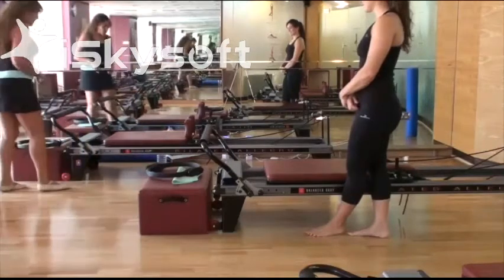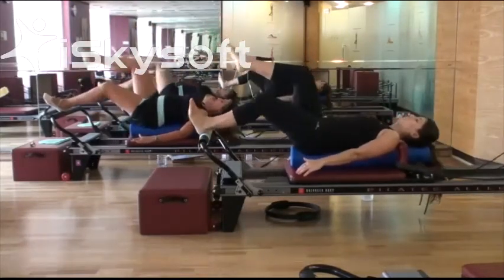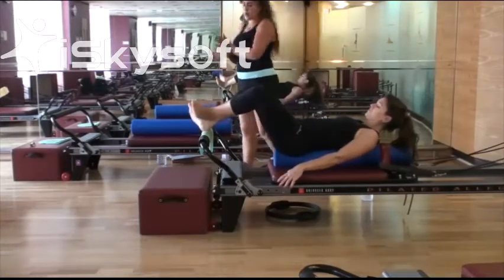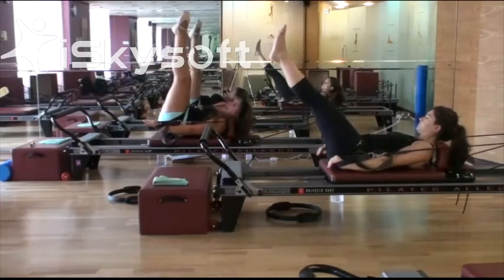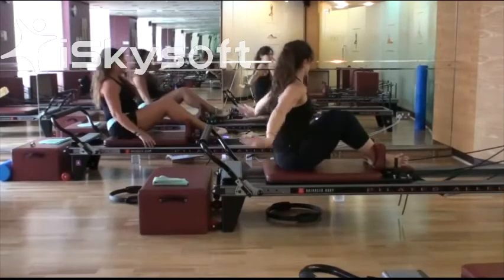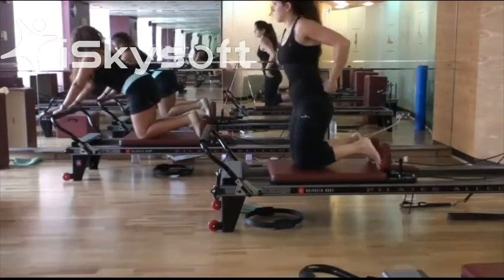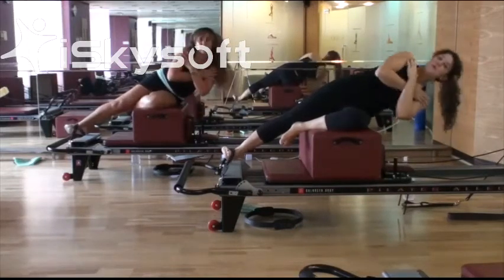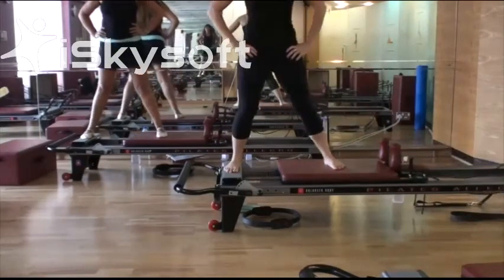PILATES REFORMER with ALOE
A Life of Education offers fitness professionals and fitness enthusiasts the ability to learn more about Pilates with our range of online classes and Pilates courses.

Here we present, one of our recent pilatesTeacher training graduates teaching a class for the purpose of certification. Try out this pilates class for weight loss and strength training.